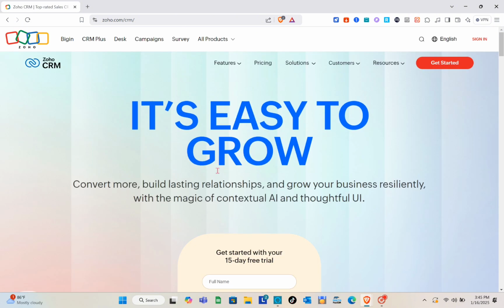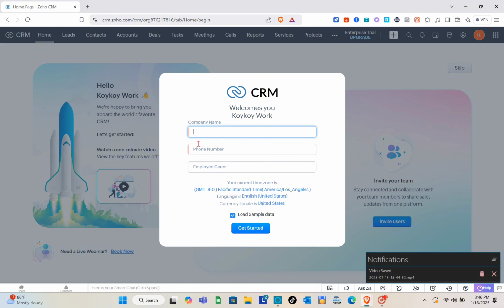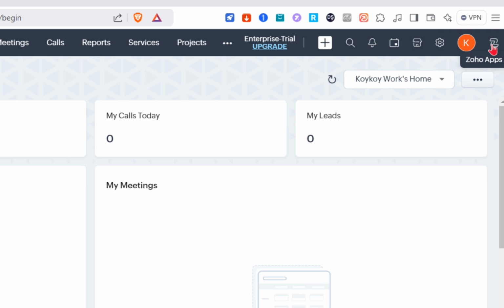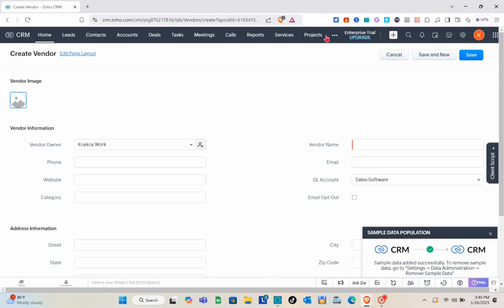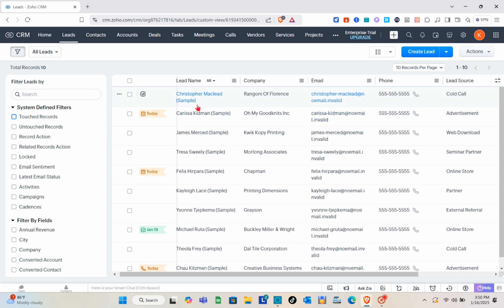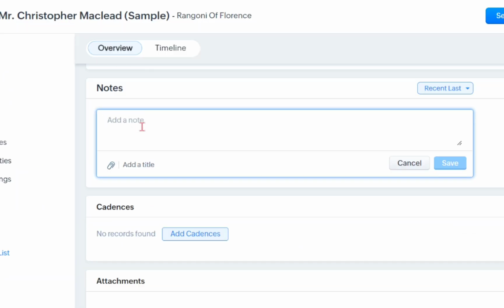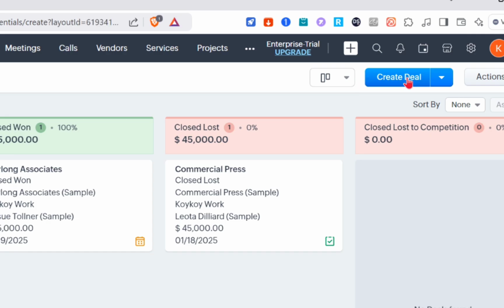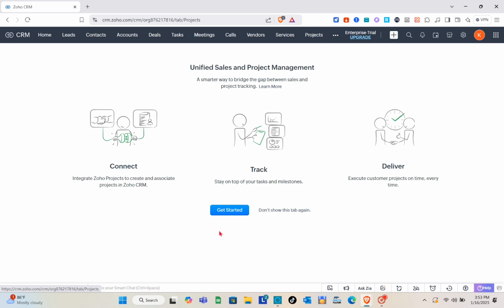How To Use Zoho CRM || Zoho CRM Tutorial Demo & Review 2026 (Full Guide)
Learn how to use Zoho CRM with this tutorial demo and review. In this video, we'll guide you through all the features of Zoho CRM to help you maximize its potential in 2026.